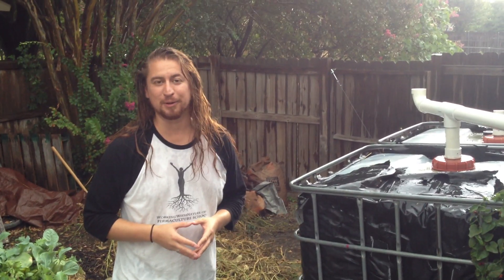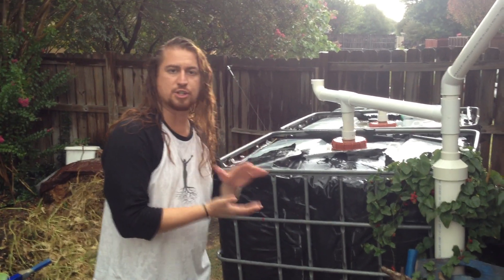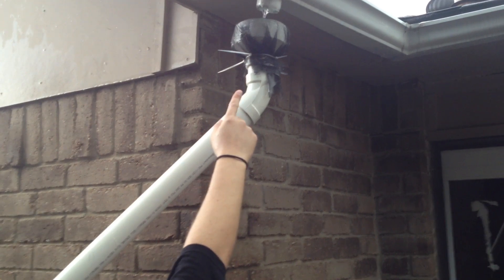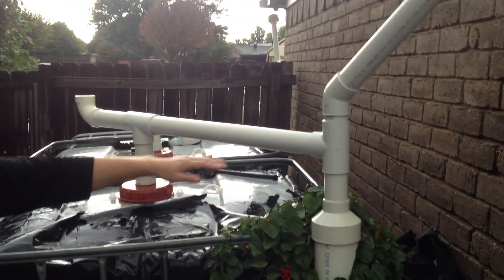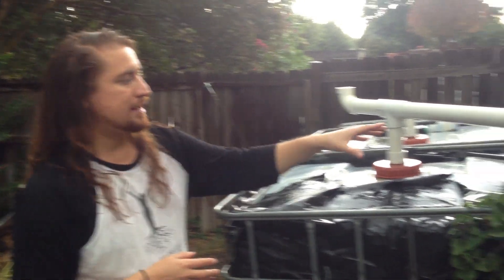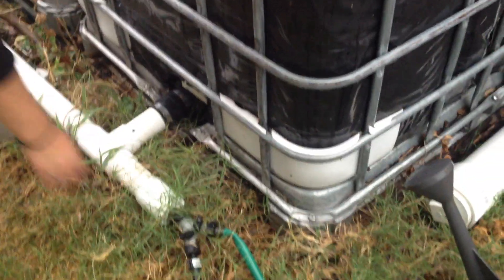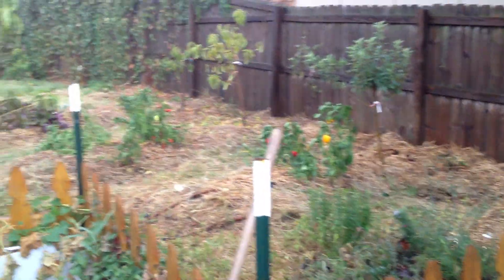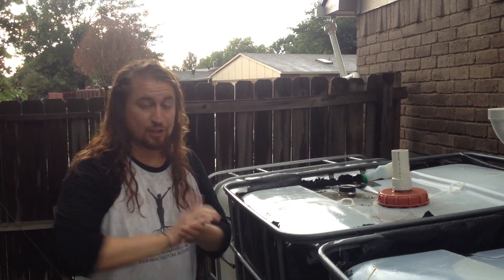Permaculture Tip of the Day - First Flush System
Nicholas Burtner of School of Permaculture explains how the first flush system at School of Permaculture's urban site in Plano, TX is set up and connected.